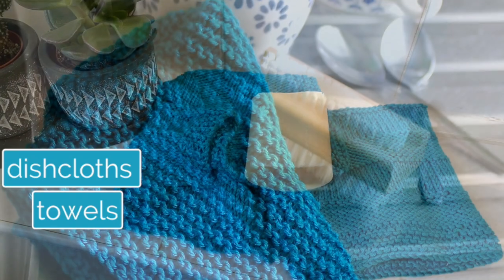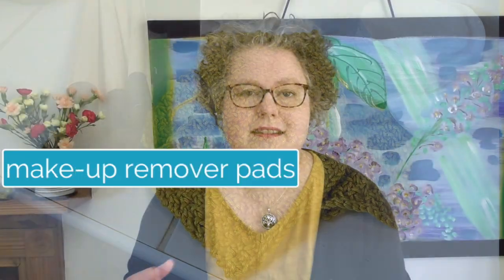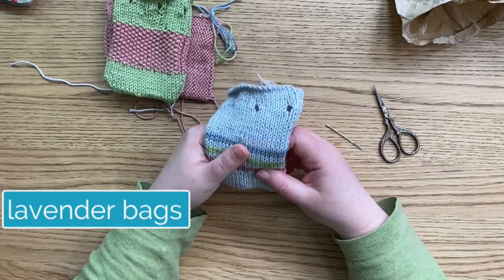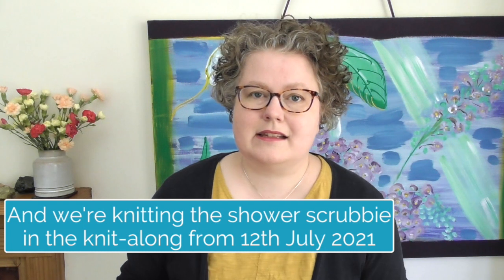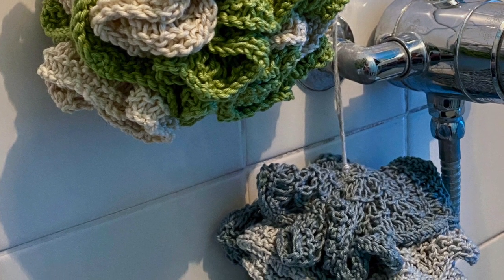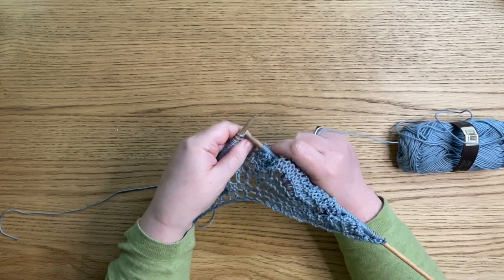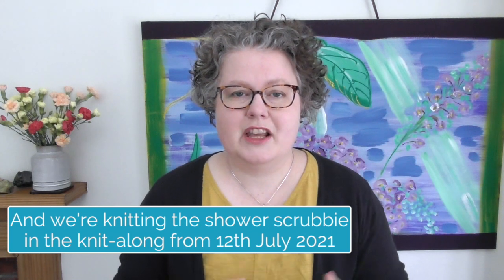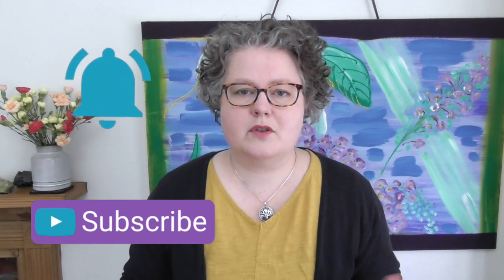What To Knit with Cotton Yarn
What To Knit With Cotton

This week I have of ideas for your next project and I’m specifically looking at knitting with cotton. I find knitting with cotton is wonderful for many projects because it’s hygienic, easy to wash and reuse.
You can find many sustainable and recycled cotton yarns, so you’re also doing good for our planet. Cotton is also a great choice of yarn for the warmer months as what ever you knit with it will be cool and breathable.

Follow along to find out more about my brand new home collection, and how you can use cotton in your upcoming projects.

I’d love to hear about your current projects and if you’ve ever knitted with cotton before?

Time Stamps:
0:00 intro
1:00 Why Knit with cotton
2:15 Cotton knits for the home
3:30 cotton knitting for babies
6:55 cotton knitting for yourself
8:05 cotton accessories to knit
10:00 leave a comment
10:30 New kits in the shop this week
11:45 Join the Knit-along

Music in background by Logan Nickleson, of Music For Makers:
Meant For More, by Logan Nickleson